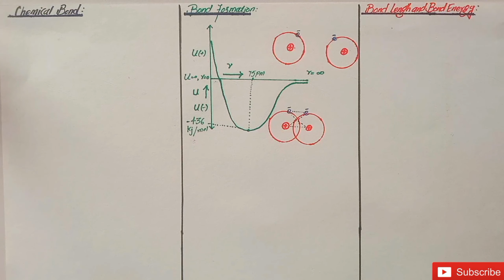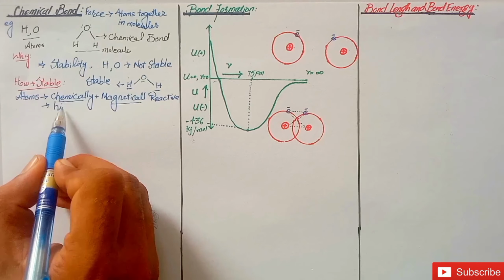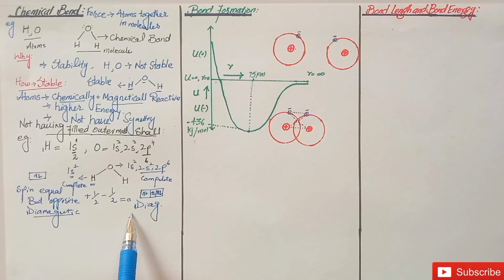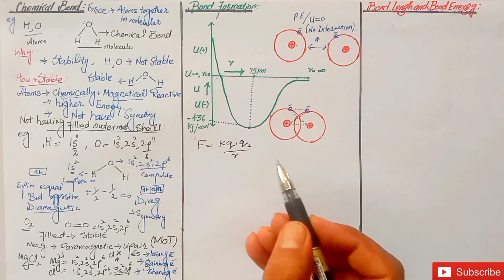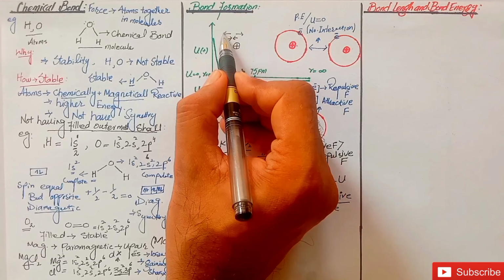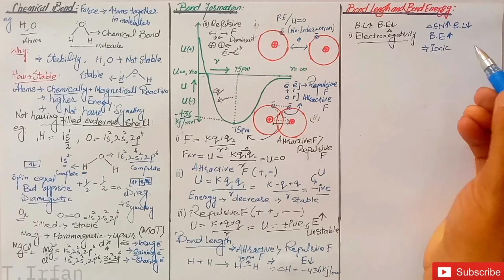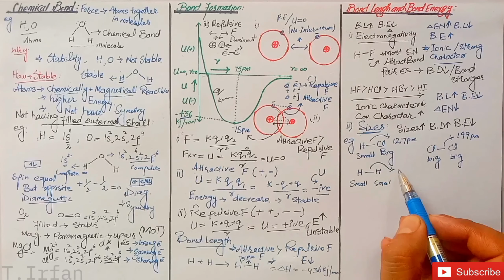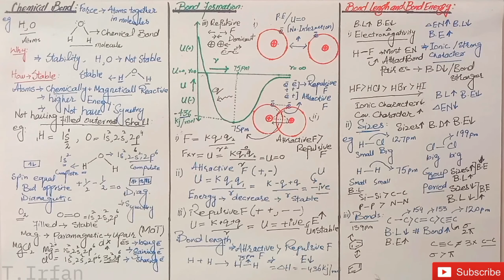Chemical Bonding | Bond Formation, Bond Energy, Bond Length & Their Factors | MDCAT, NEET, JEE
In this lecture, we cover the complete concept of Chemical Bonding, Energetic of Chemical Bonds, Bond Energy & Bond Length— a fundamental topic in chemistry important for MDCAT, NEET, JEE, and board exams.

📘 Topics Explained in This Video:

✅ What is a chemical bond?
✅ Why do atoms form chemical bonds?
✅ The bond formation process and energy changes
✅ Concept of bond energy and how it reflects bond strength
✅ Definition and significance of bond length
✅ Factors affecting bond energy and bond length:
    • Atomic size
 • Bond order
 • Electronegativity difference
 • Resonance effect
 • Hybridization

This lecture simplifies complex bonding concepts with clear explanations, examples, and logical flow—perfect for conceptual understanding and exam preparation.

Whether you're preparing for government jobs, academic entrance tests, teaching certifications, professional qualifications, or international com
petitive exams — this channel is your go-to resource for deep learning, clear concepts, and exam success.